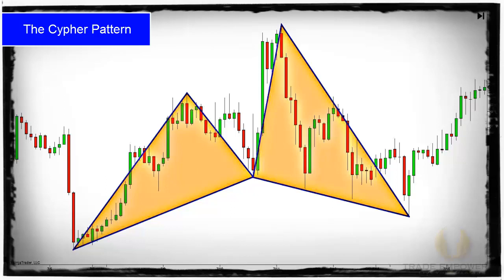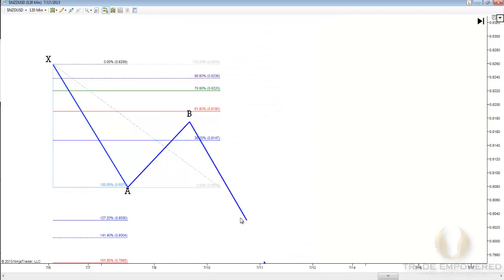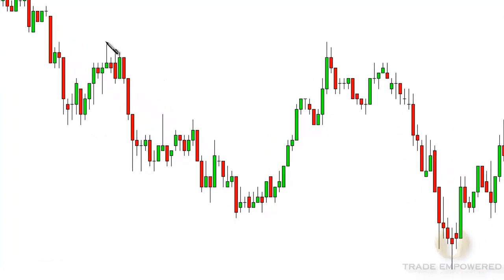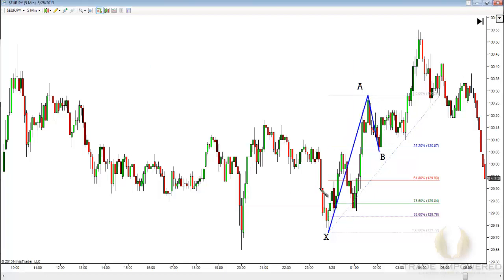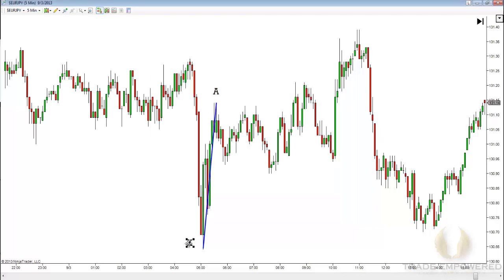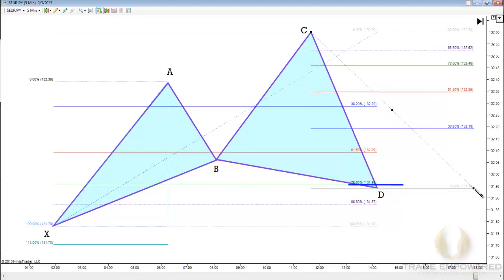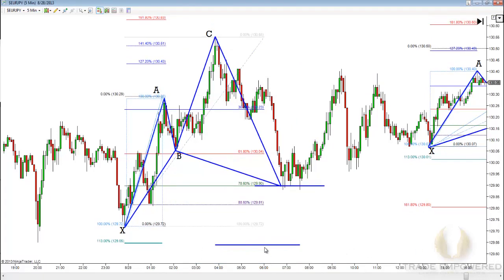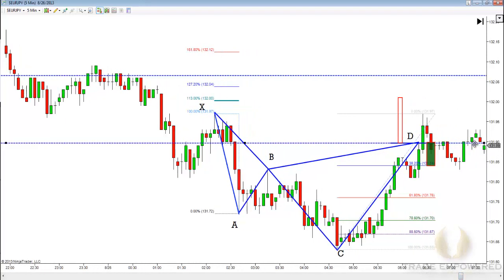12 Week Forex Course: Week 6 The Cypher Pattern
12 Week Forex Course:  Week 6 The Cypher Pattern